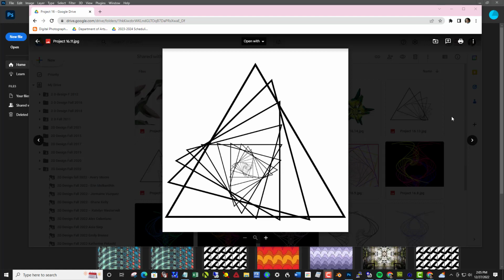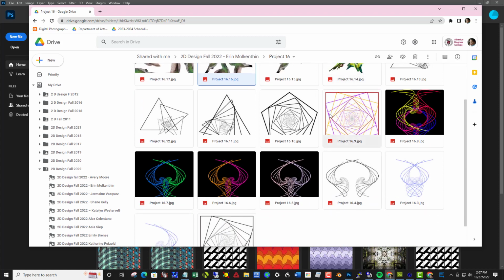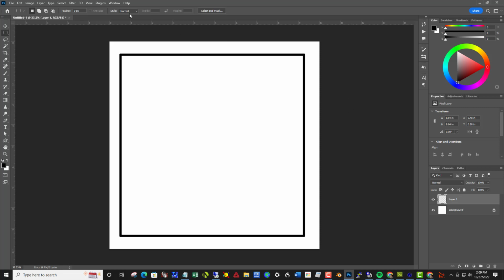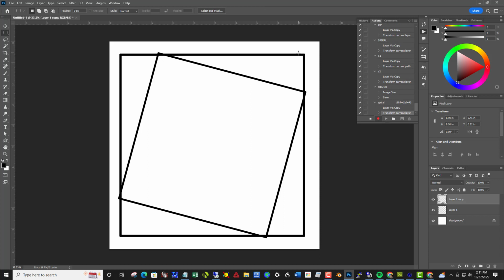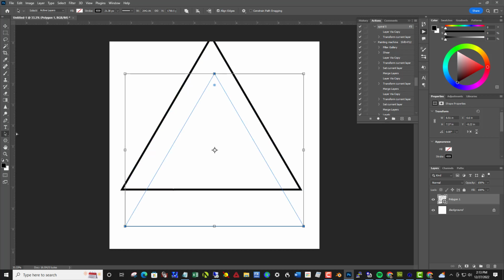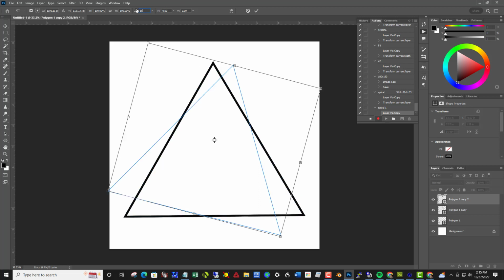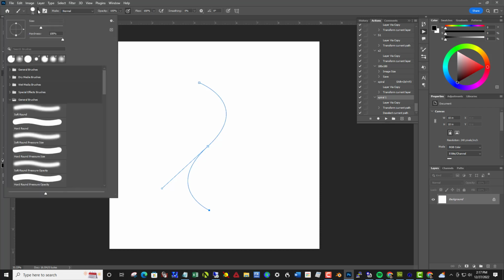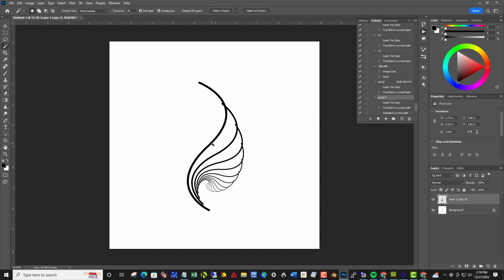2D Design Project 16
Write an action script in Photoshop to create spiral forms.